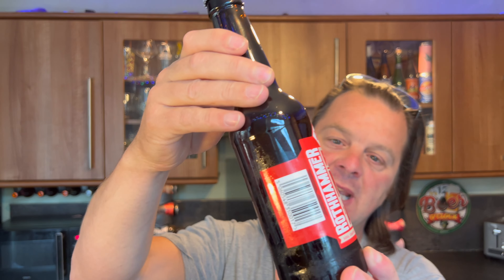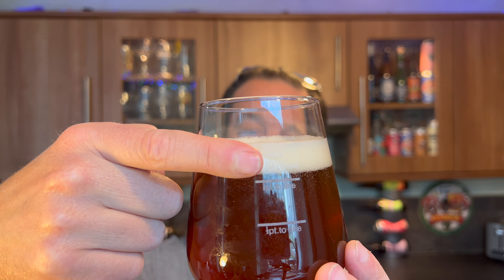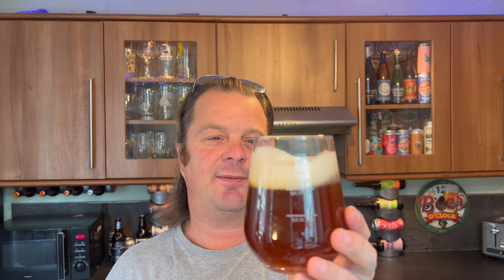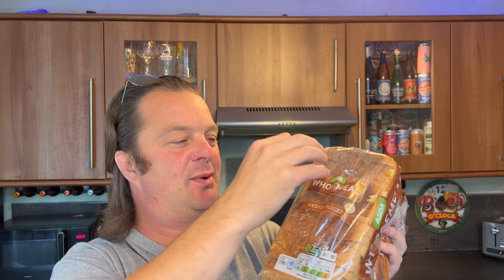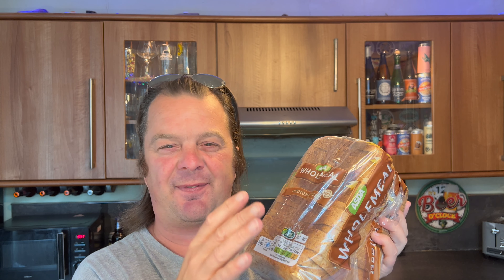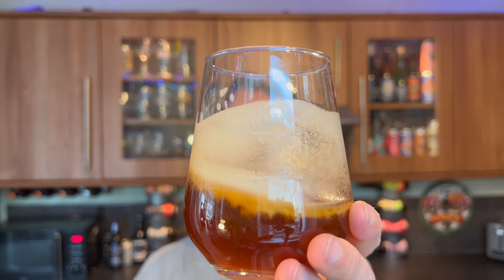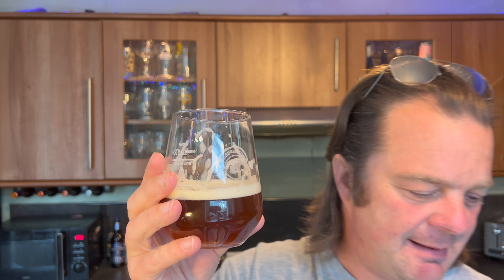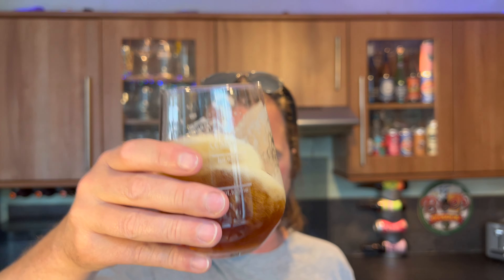RothHammer Brave Red Ale By Handwerk Brewers Chile S A | Chilean Craft Beer Review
Recorded In 4K Ultra HD Real Ale Craft Beer Reviews RothHammer Brave Red Ale By Handwerk Brewers Chile S A | Chilean Craft Beer Review